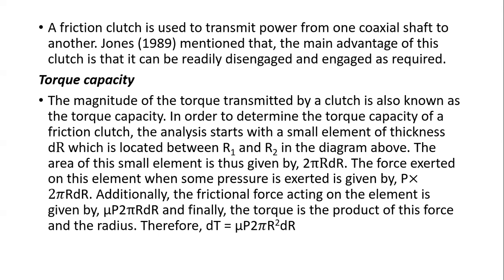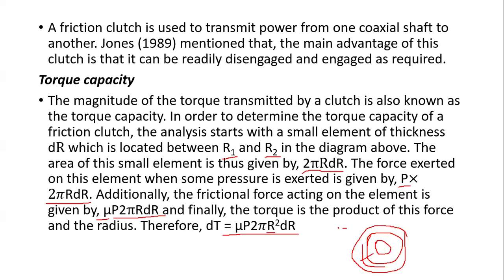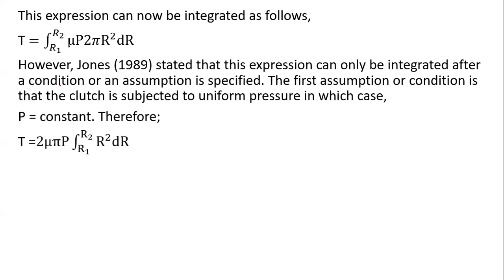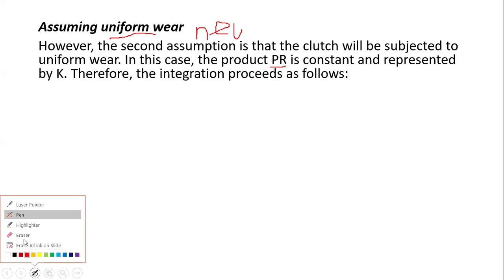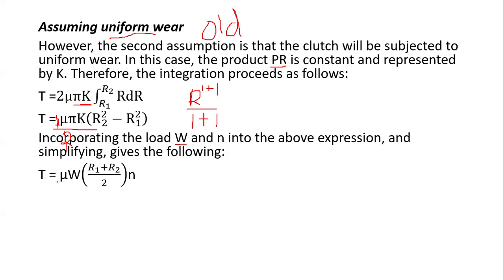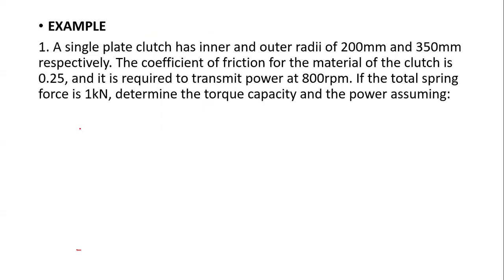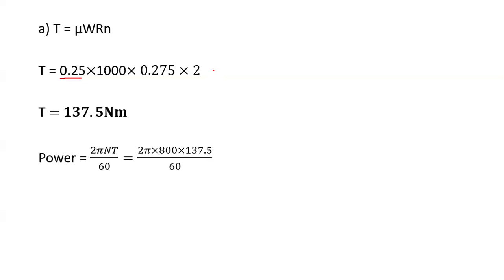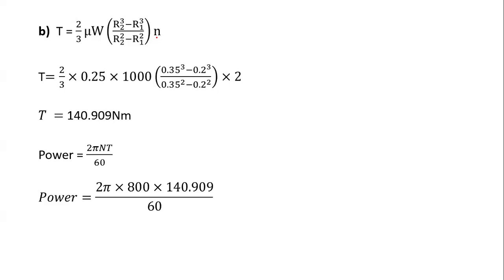FRICTION CLUTCHES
This lesson discusses friction clutches. It dwells on the torque capacity, power, and related parameters of a clutch as developed from scratch.